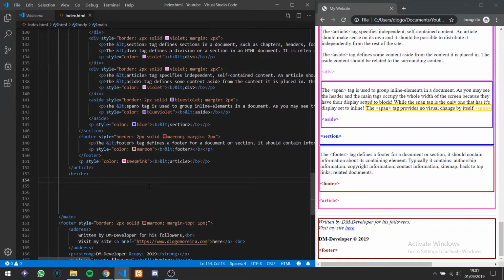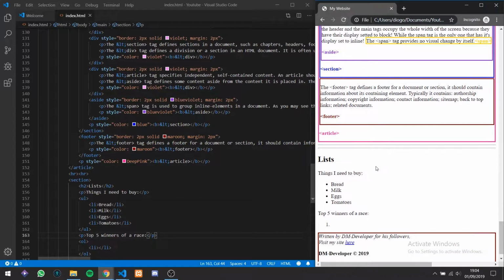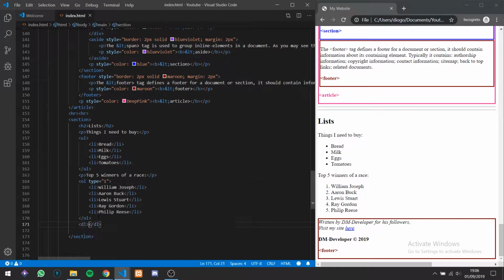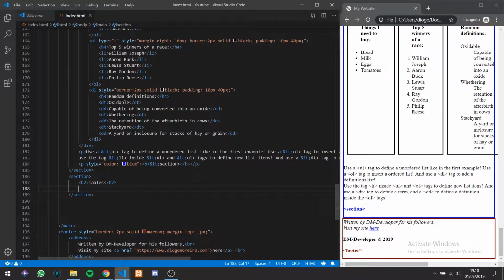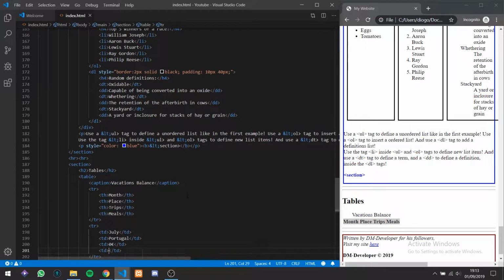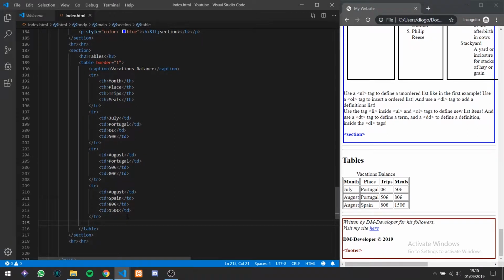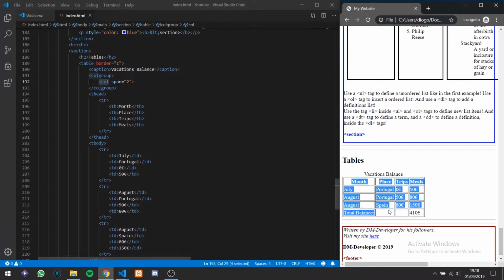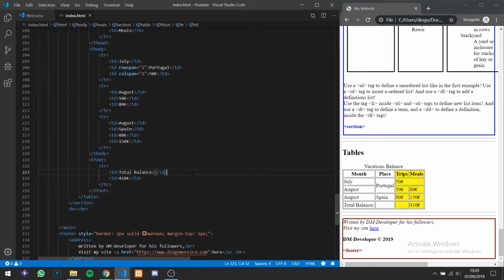HTML5 Tutorial - Lists and Tables - Part 4/7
This tutorial will make you a pro at HTML!

In this video we'll be learning:
- Lists
- Tables